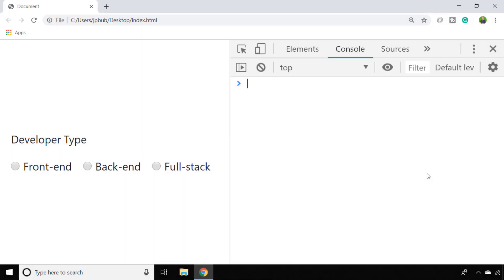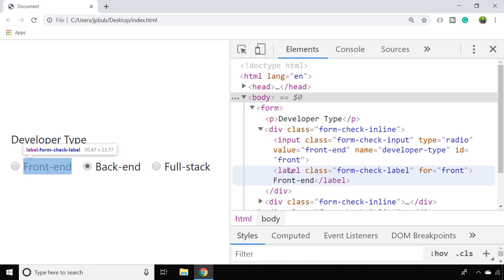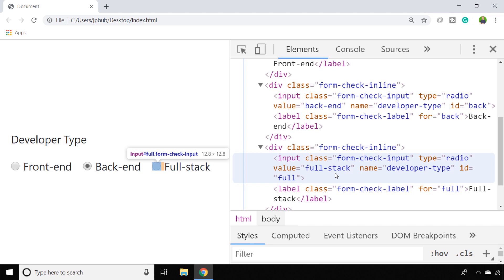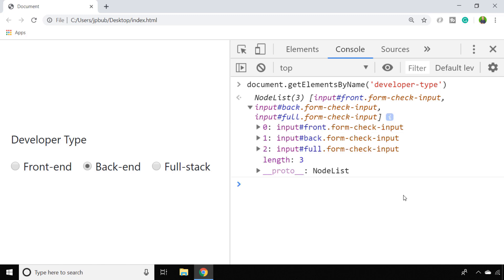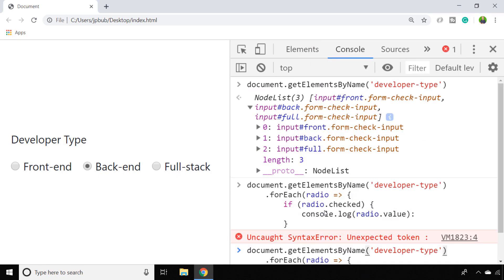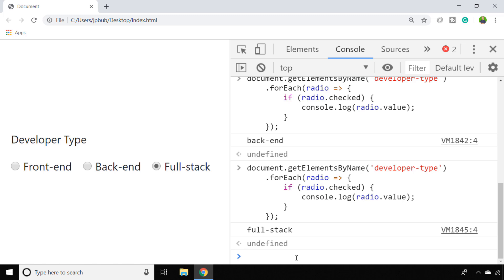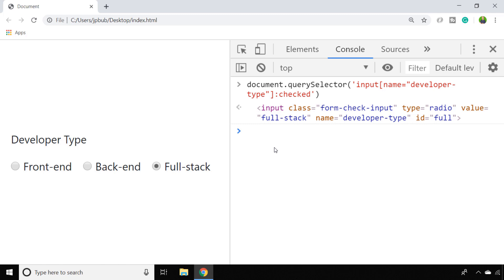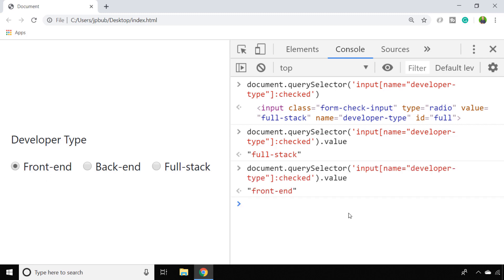How To Get a Value From a Radio Button with JavaScript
In this JavaScript tutorial, you'll learn how to get a value from a radio button with JavaScript.

In the lesson you'll learn how to make sure your HTML form is actually setup correctly to retrieve values with JavaScript in the first place and then we'll look at two approaches to actually determining which radio button is selected and retrieving the value associated with that particular radio button. Channel Handle @codebubb